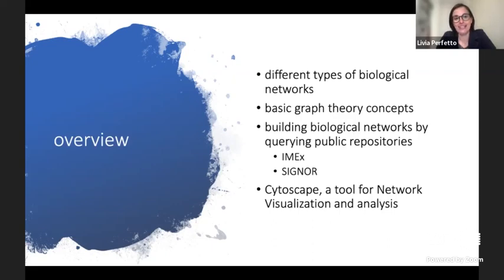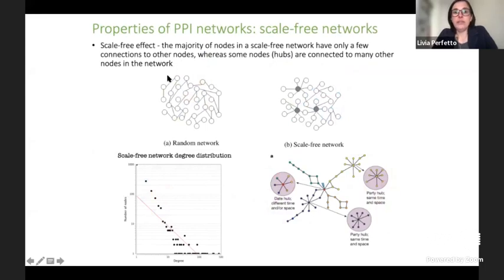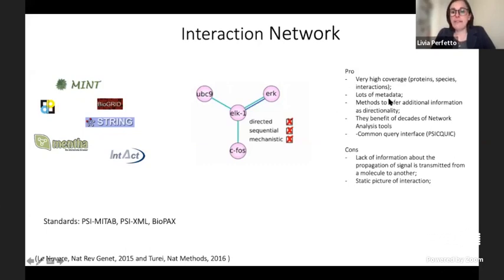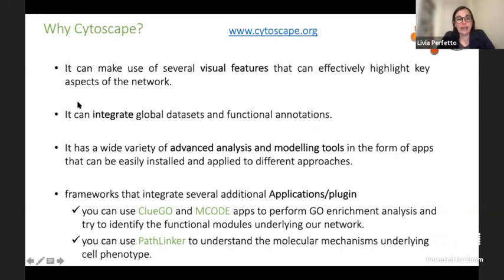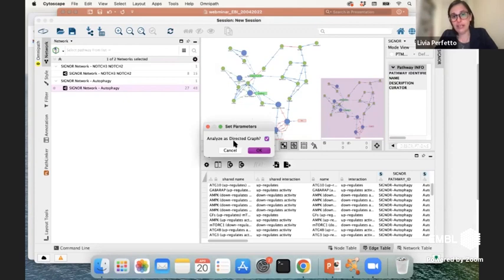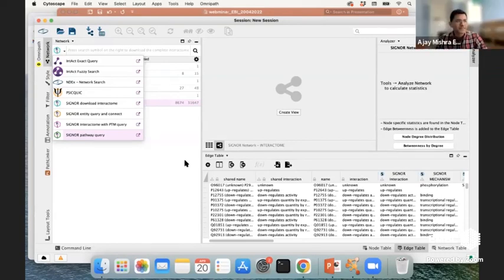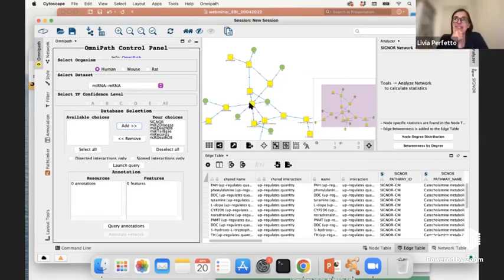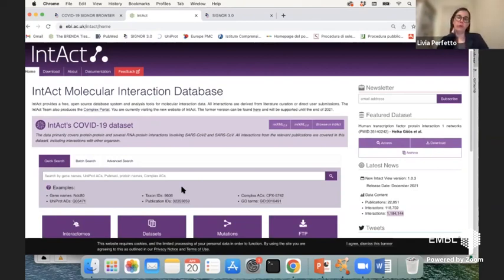Methods in building and analysing biological networks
Cells are complex and dynamic systems able to modify their behaviour and their morphology in response to internal or environment-induced cues. Such response is achieved thanks to enzymatic reactions and physical interactions that occur between cellular components such as proteins, genes and molecules. Complex diseases (e.g. cancer), have proven to result from alterations in the capacity of cell components to interact and communicate.

During this webinar we will:

Introduce biological networks: conceptual and intuitive framework to investigate, visualise and understand this complex web of interactions.
Show applications of basic graph theory concepts to physical or signalling interaction networks.
Familiarise with open-access repositories that capture, organise and display physical and signalling interactions.
Introduce Cytoscape, an open source software platform for querying public databases and for visualising and analysing networks.

This webinar is suitable for any researcher in life sciences with an interest in studying biological networks and pathways. No prior knowledge of bioinformatics is required, but an undergraduate level knowledge of biology would be useful.

Outcomes
By the end of the webinar you will be able to:
- Identify the difference between different types of biological networks
- Describe basic graph theory concepts
- Find more about how to build a biological network by querying public repositories
- Explore Cytoscape, a tool for Network Visualisation and analysis

This webinar was recorded on 20th April 2022.